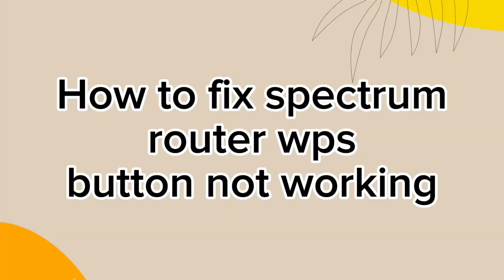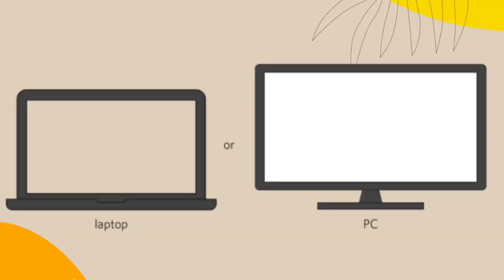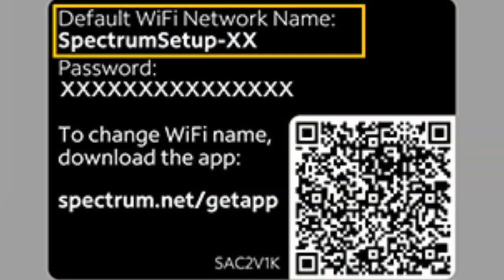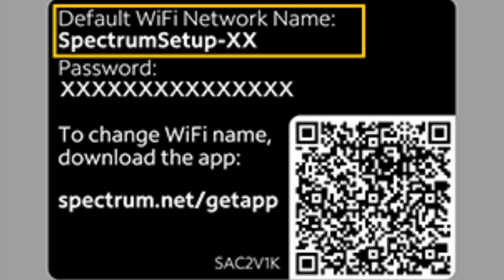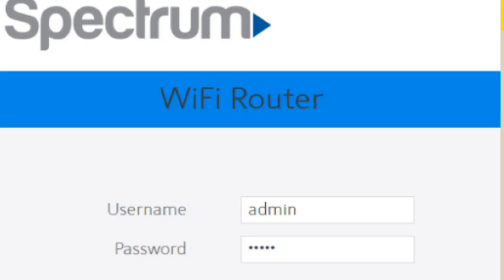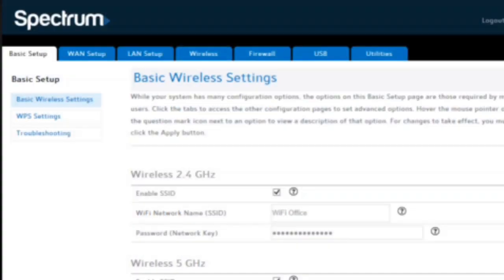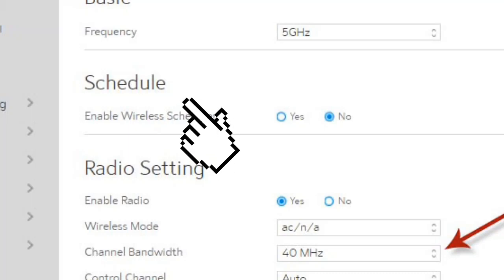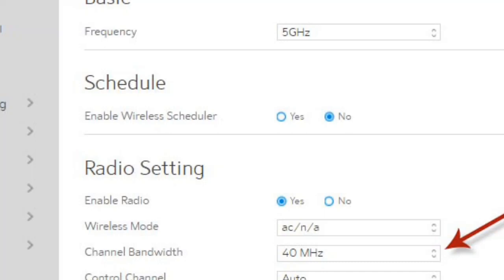Spectrum Router WPS Button Not Working | How to fix Spectrum Router WPS Button Not Working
If you are looking for a video about How To FIX Spectrum Router WPS Button Not Working here it is! Check the WPS settings in the Wireless Setup area of your modem's user interface. Reboot your modem and try again. If you can't get WPS to work after a few attempts, try connecting to the WiFi network using the network sign-in information printed on the modem label.
In this video I will show you how to enable wps button on spectrum router            . Be sure to watch the video to the very end.
You will learn   How to turn on WPS on Spectrum router?
How do I enable WPS on my router?
What do I do if my router doesn't have a WPS button?